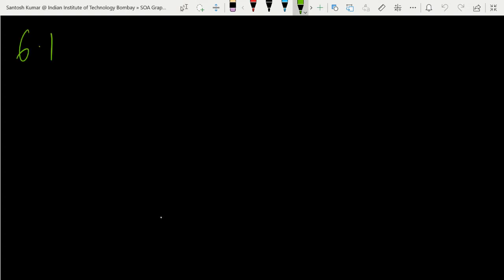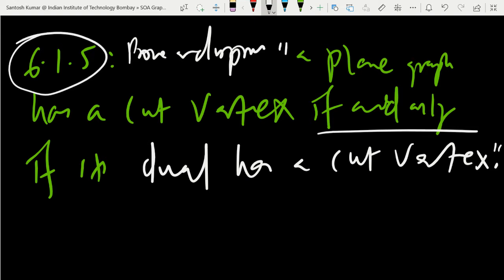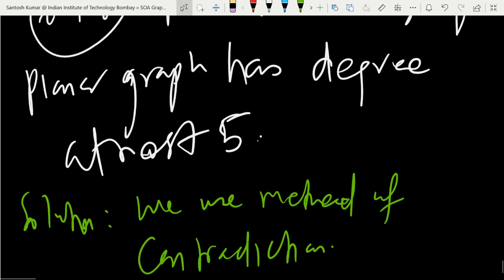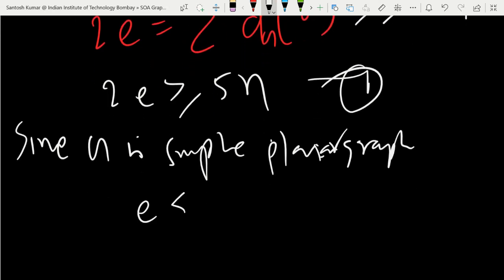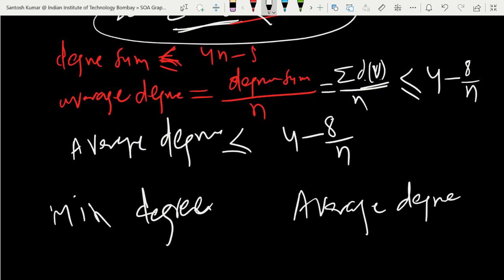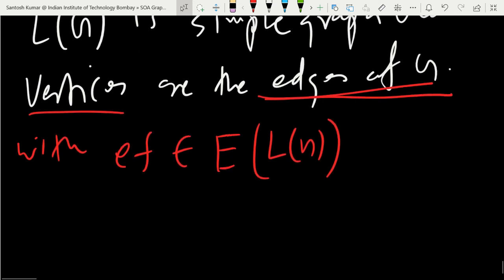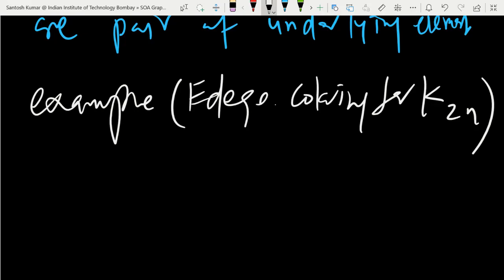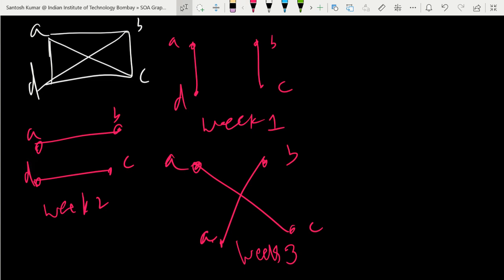Graph Theory | Lecture-15 D |Planar Graph and edge coloring | B.Tech CSE | Mathstats